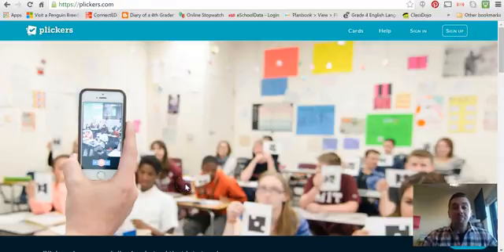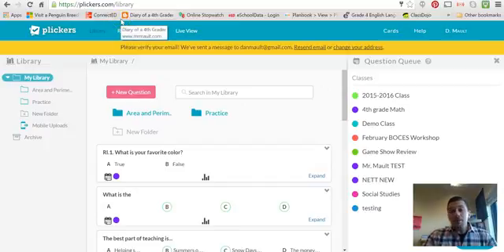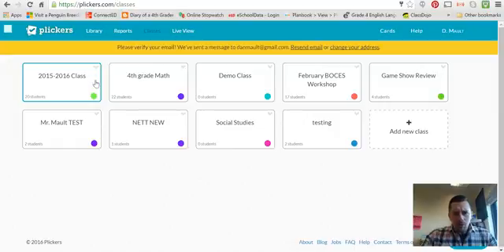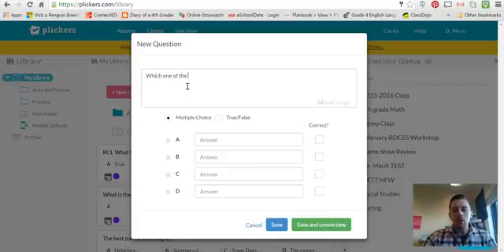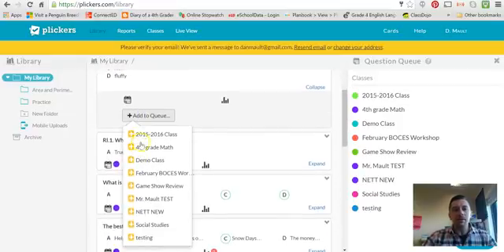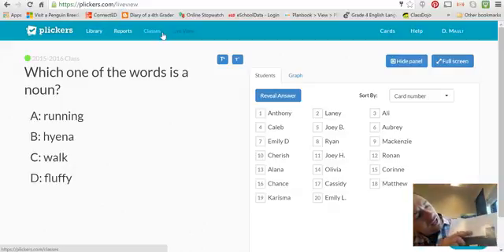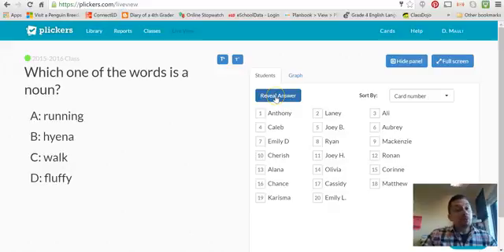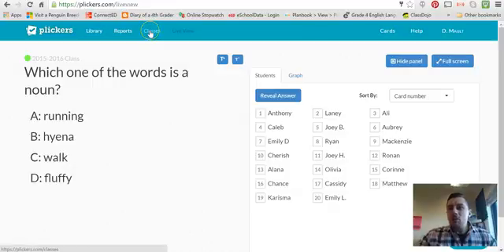Plickers in the Classroom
Plickers are a fantastic way to complete formative assessment with your kiddos! AND, it's free!!!